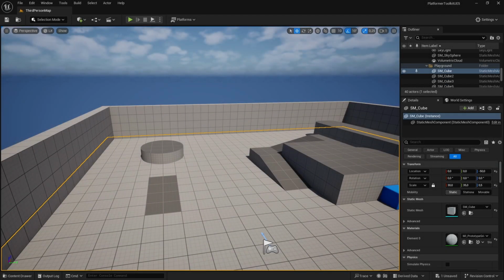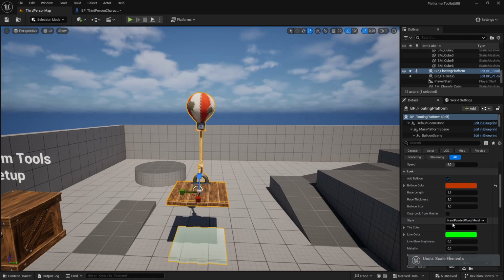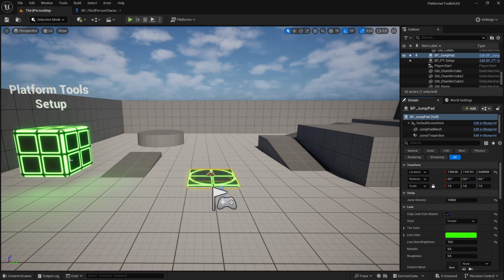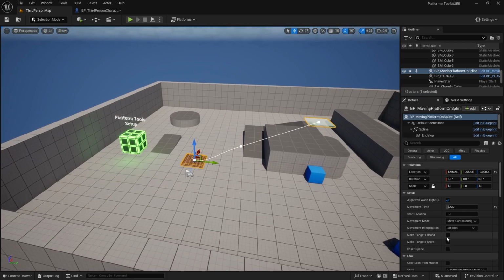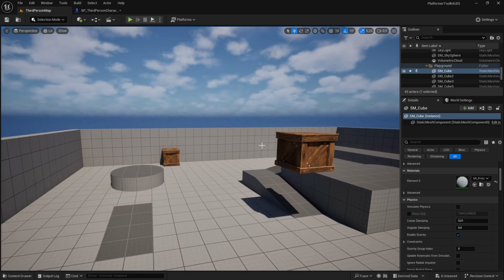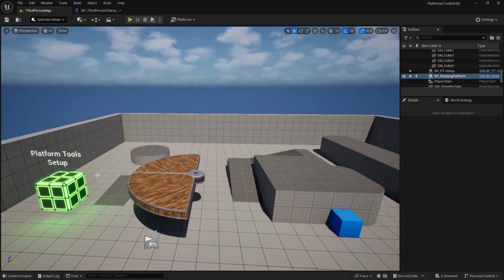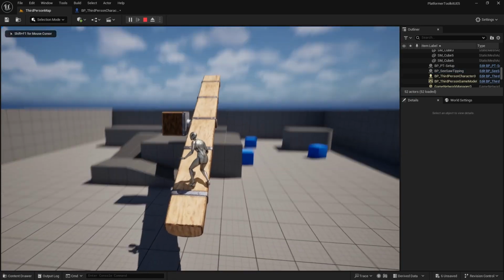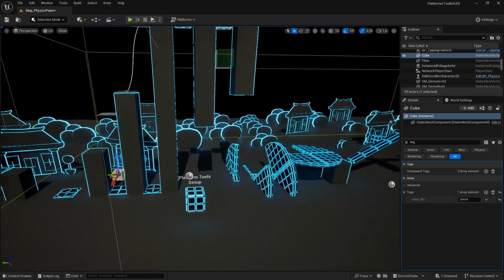Platformer Toolkit - Overview & Tutorial - Unreal Engine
This is a set of ready to use level design tools designed for platform games, but that are useful for any type of game.
The tools include a Jump Pad, Moving Platforms, Platforms on a Spline, One-Way Platform and more.

Just drop it in and hit play!

All objects work with a Character Pawn, as well as a Physics Pawn.
All blueprints have customizable settings for mechanics and visual style.
All Blueprints use specially designed mechanics, and do not rely on random physics simulations for their movement.
This ensures that you get predictable and easily adjustable mechanics, allowing for precision level design.

Blueprints included are:

-Floating Platform (Dips down when player is on the platform)
-Jump Pad(Bounces the player up into the air when the step on the Jump Pad)
-Moving Platform (Self moving or only moves when player in on platform. Useful for lifts)
-Moving Platform on Spline (Similar to moving platform but platform moves on custom spline)
-Crates on Pulley (Crates that are connected with ropes and pulleys)
-One-Way Platform (Player can jump through platform from below)
-Controllable Platform on Spline (Similar to moving platform on spline, but player can change the direction while on the platform)
-Rotating Platform (Large rotating Platform with adjustable gap)
-See Saw Auto-Moving
-See Saw Tipping (Moves from side to side depending on the player's position on the Beam)
-Tipping Platform (Platform on a pillar that tips when player is on it)